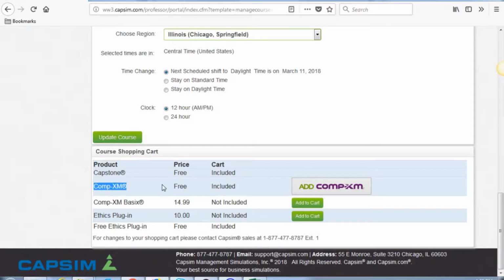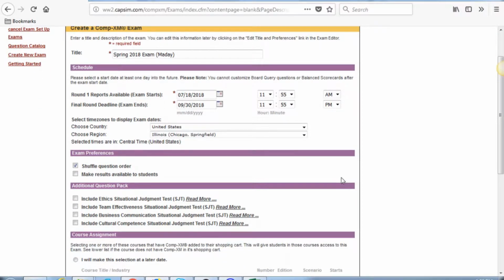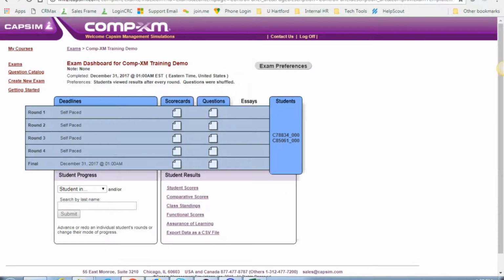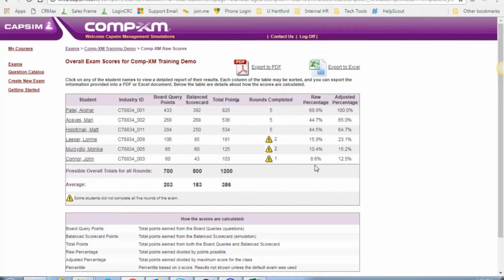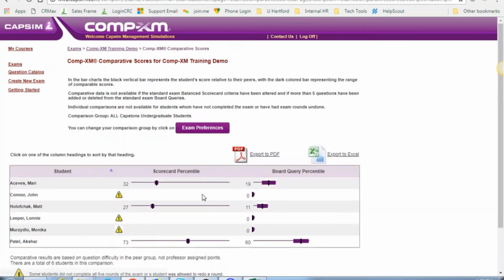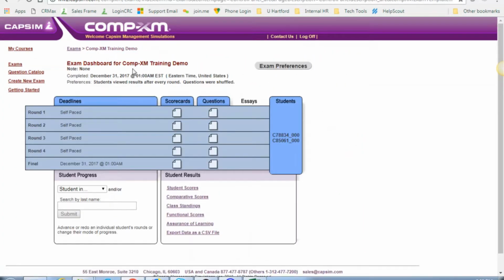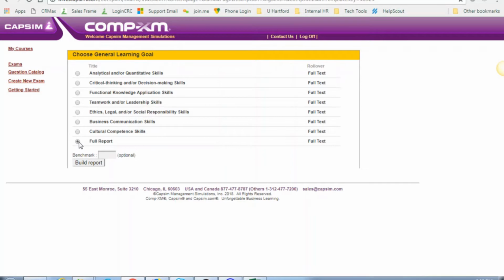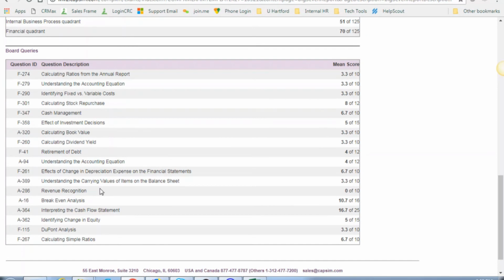Webster University Professor Training (F) Comp XM and AoL Reports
This sixth training video will explain the Comp-XM exam, specifically how to set up/schedule the exam, look at the student results, and access the assurance of learning reports. Please note that not all MGMT instructors will be using the Comp-XM exam. If you are unsure if you should be using the exam for your course, please contact your program director to confirm.

In case you need a transcript or the audio only, please contact Capsim Support. by email  or by phone from 8am to 8pm CDT, Monday through Friday.